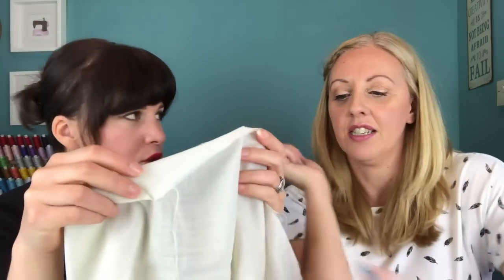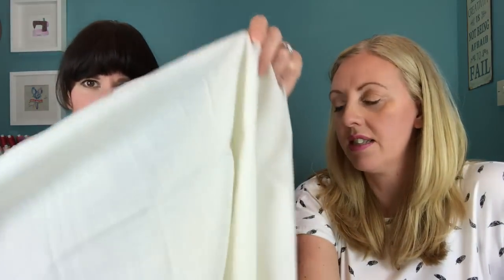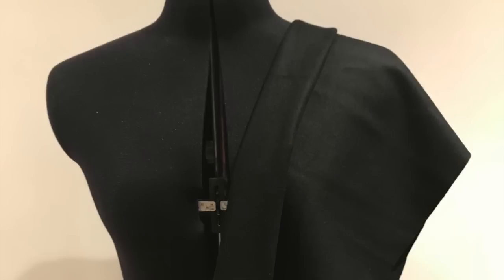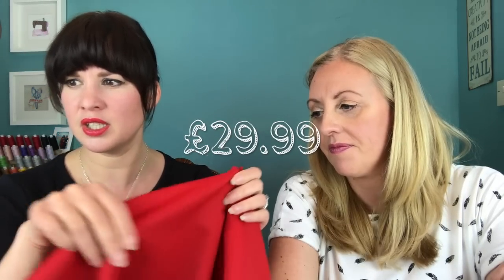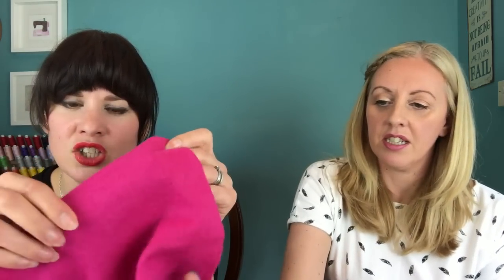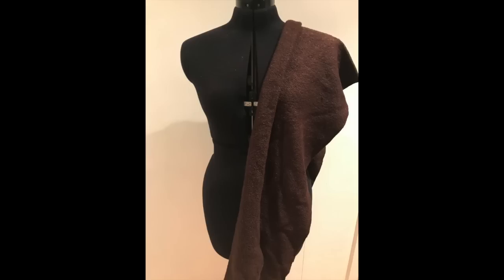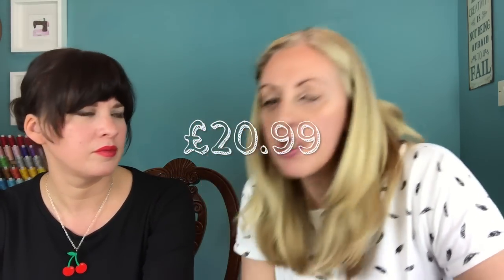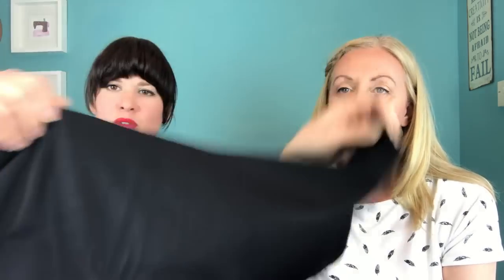Guide to fabrics | Types of wool fabrics | Kinds of wool fabric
The fourth in our Guide to Fabrics series where we take an in depth look at all of the different types of dressmaking fabrics. This video is all about the types of Wool fabrics and all the different kinds of wool fabric.

Wool Challis 4:10
Worsted Wool 5:10
Wool Blend Suiting 7:30
Flannel 9:30
Wool Twill 11.25
Boiled Wool 13:10
Wool Boucle 15:55
Cashmere Wool Blend 17:45
Melton 19:50
Tweed 23:20

Please note that we are not fabric experts (unless you count hoarding and stroking!) but rather fabric enthusiasts. Everything we say in this series of videos is based on our own research and is aimed at the home dressmaker who wants to know more about fabric. We have not been able to cover all fabrics, weaves and fibres in these videos but we hope that what we have covered is of some help. If we have made any errors, please feel free to message us and let us know.